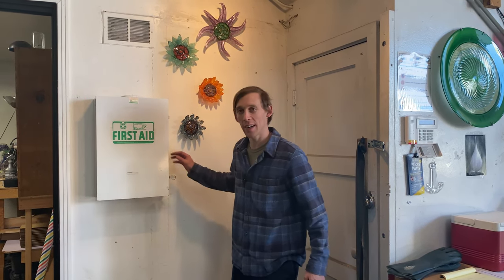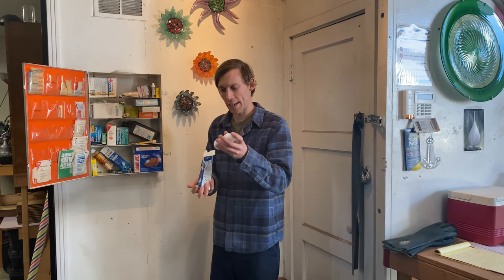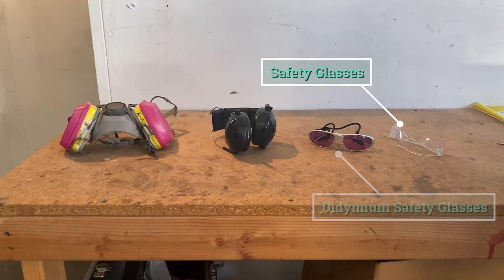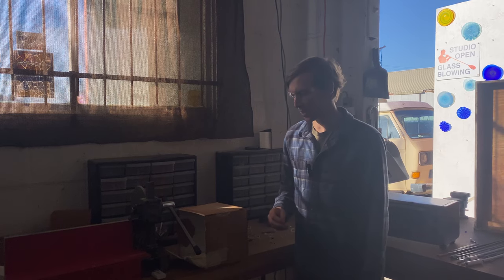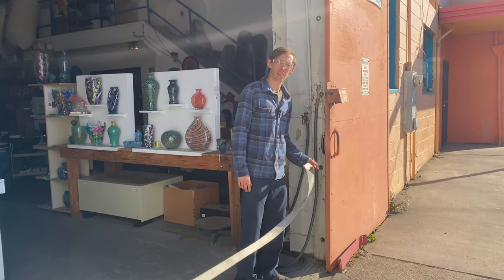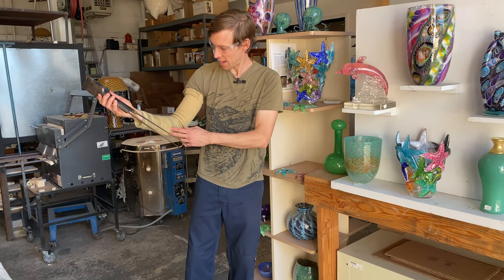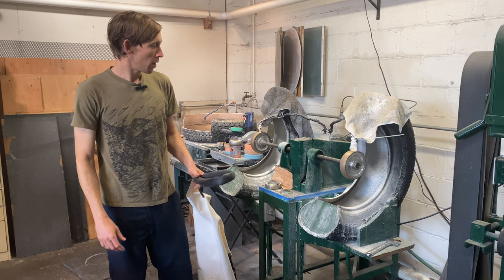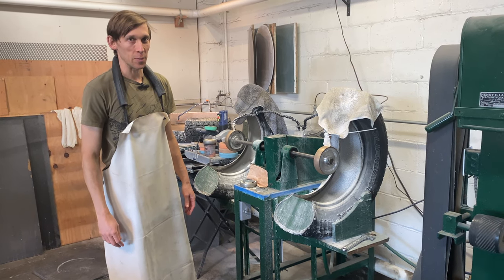Glass Studio Safety Tips With Glass Artist John Gibbons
Learn the many ways John keeps his studio safe and the equipment necessary to do so!